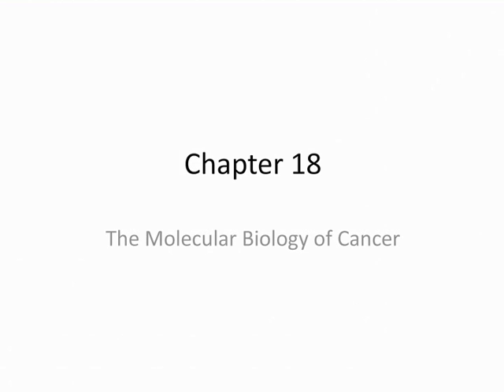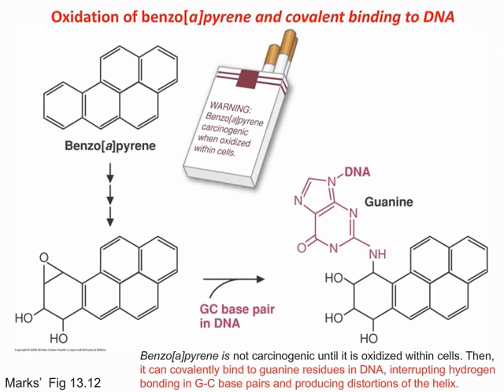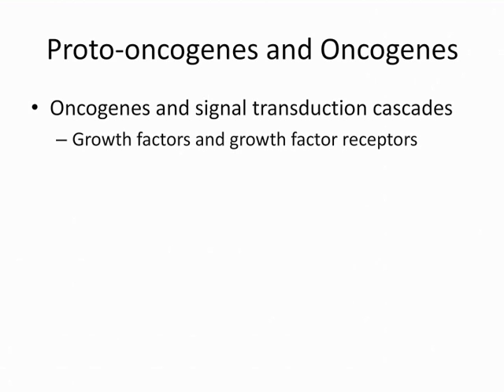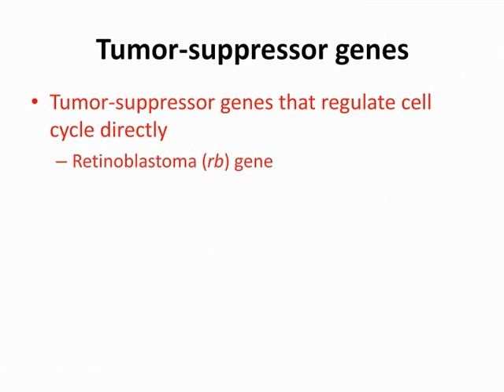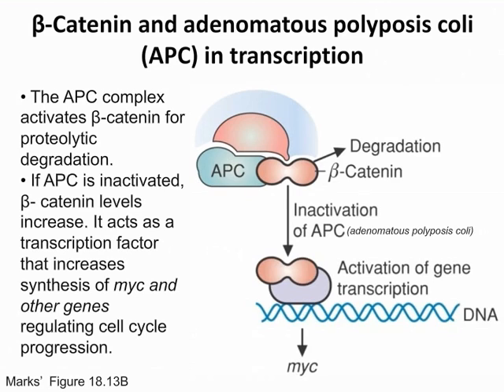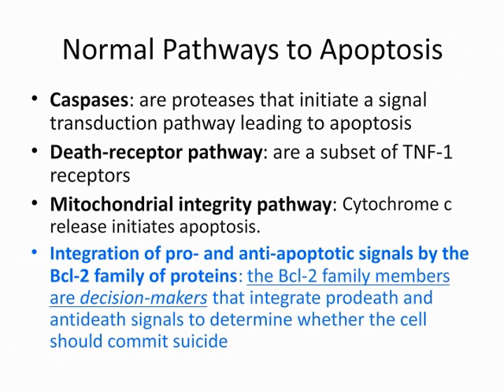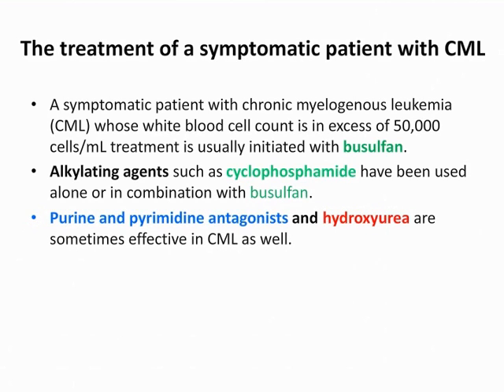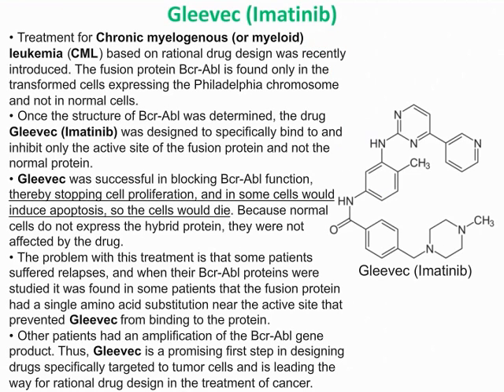Ch 18 Molecular Biology of Cancer